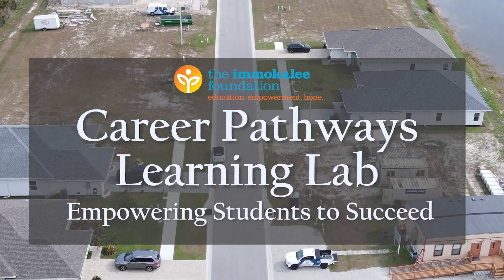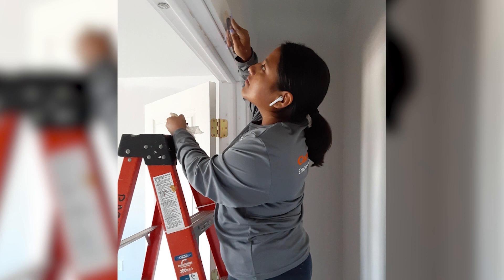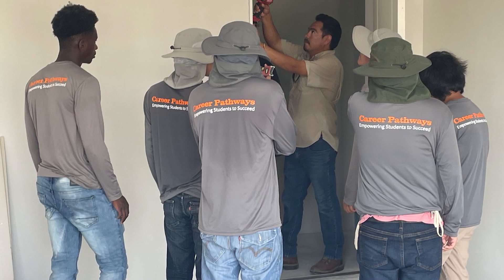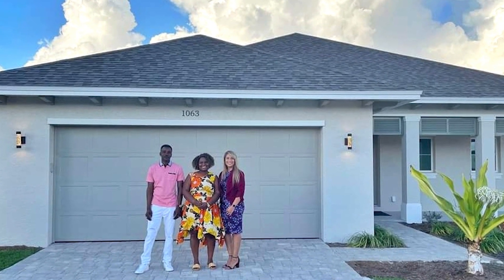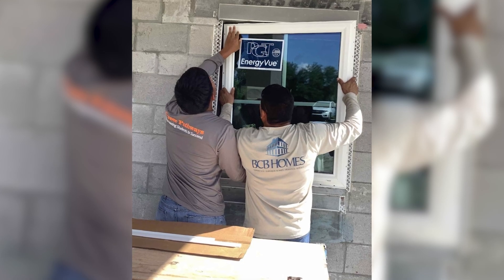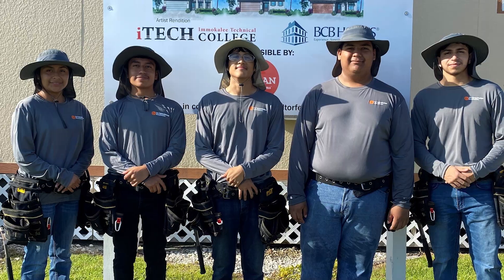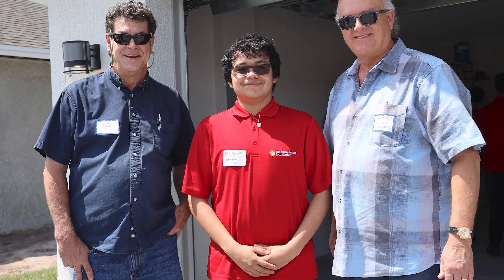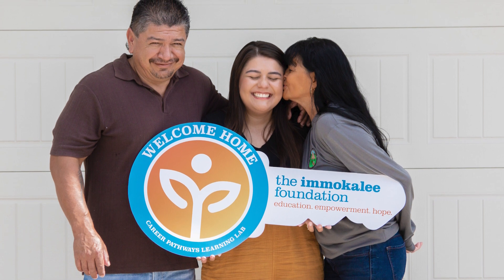The Immokalee Foundation Learning Lab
Creating pathways to success for the students of Immokalee